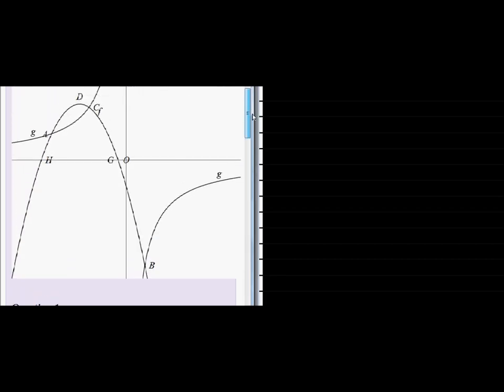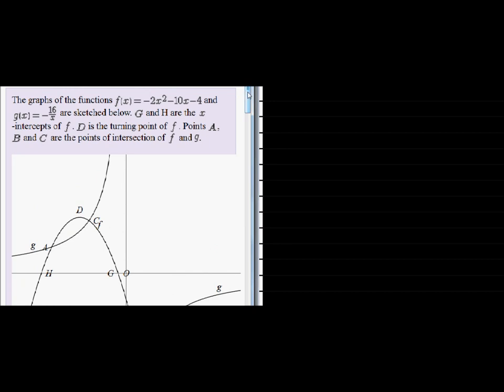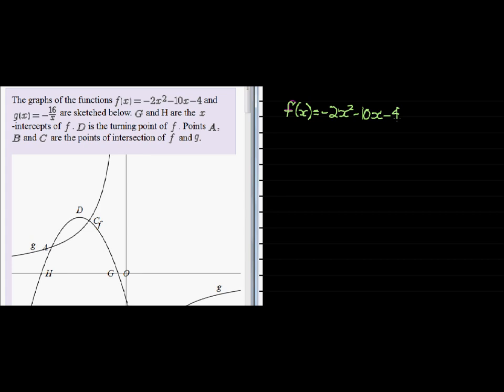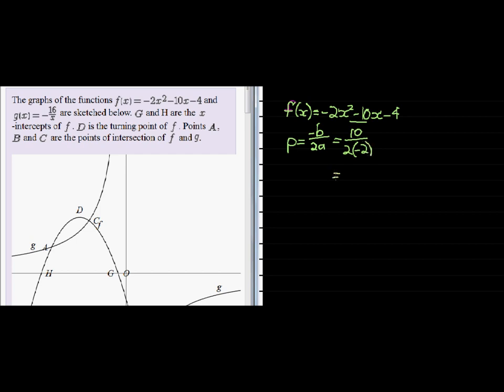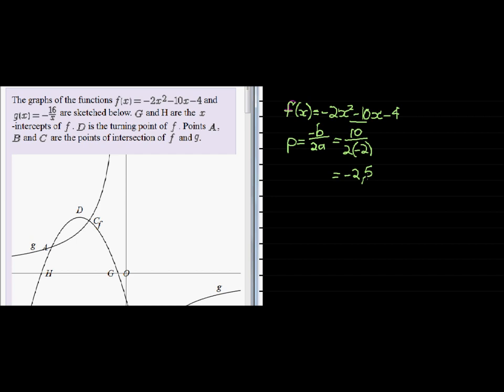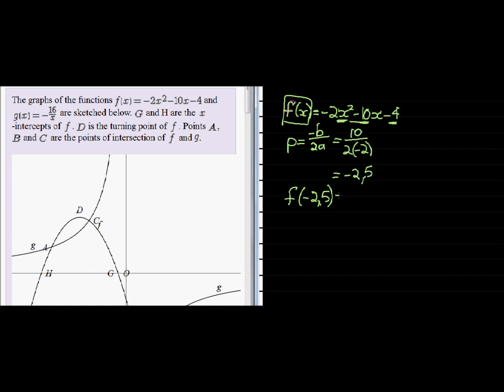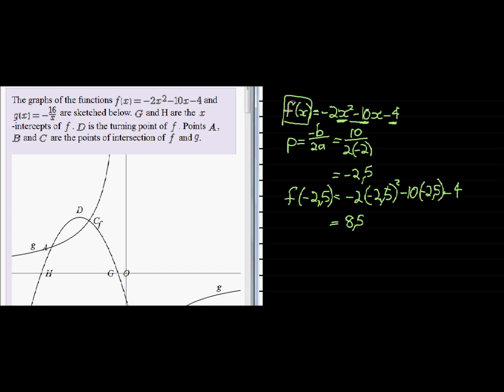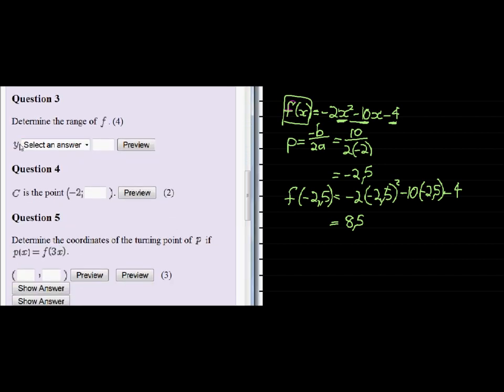Exam type question Parabola and hyperbola function III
Determine the range of a parabola in the form ax^2+bx+c